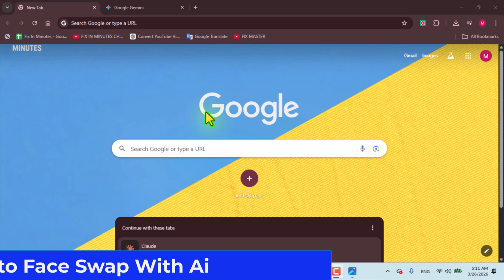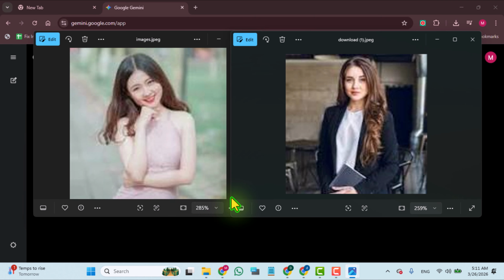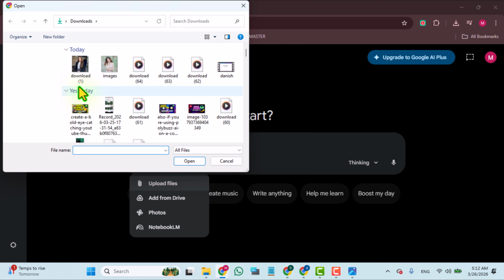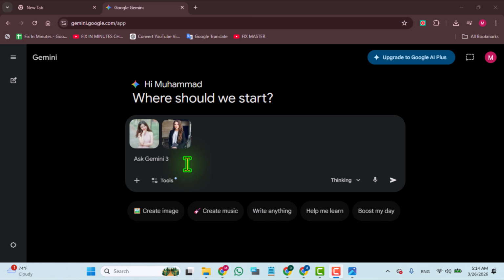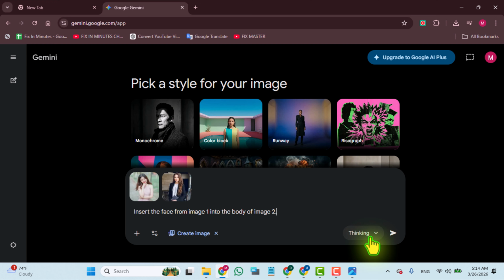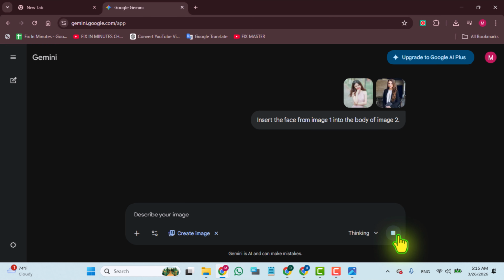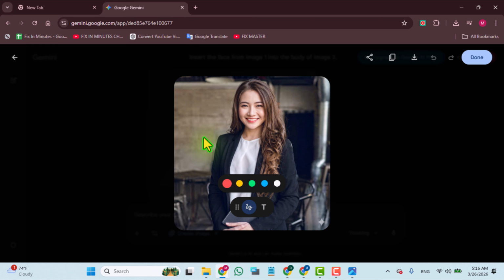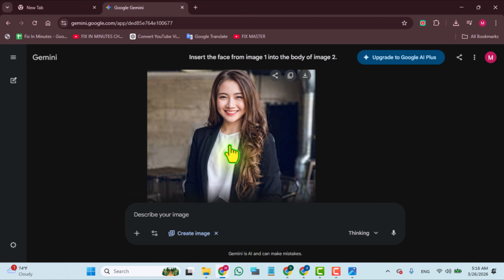How to Face Swap With Ai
How to Face Swap With AI is explained in this video using the face swap feature in Gemini. First, open Gemini and upload the photo you want to edit. Then upload the second photo with the face you want to swap, and use the face swap or image editing option to replace the face. After that, generate and download the final image.